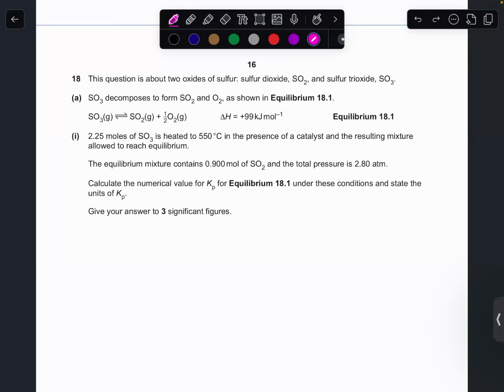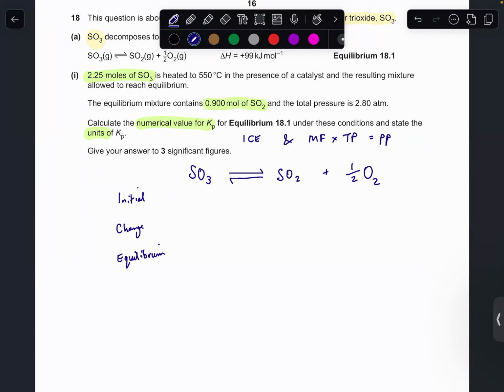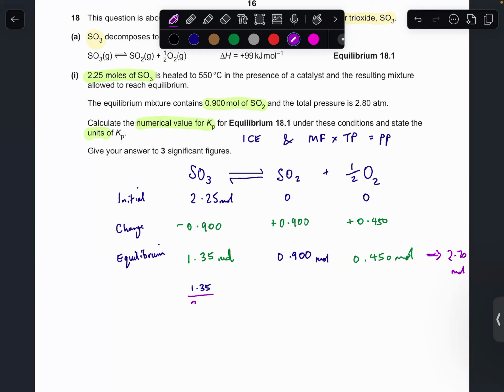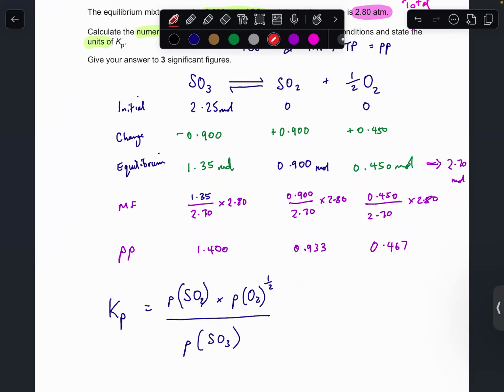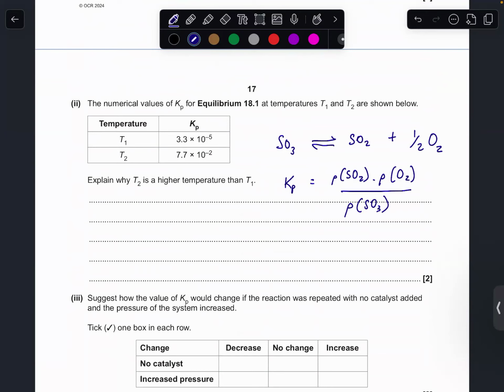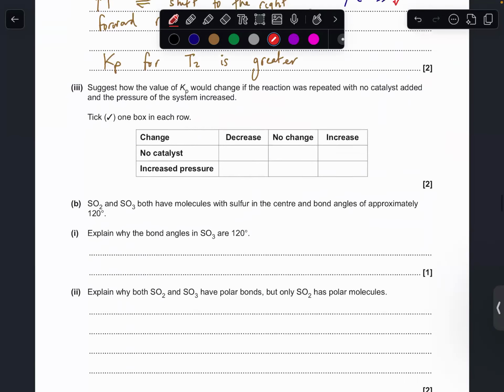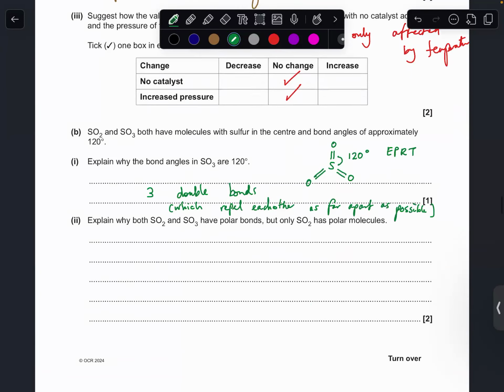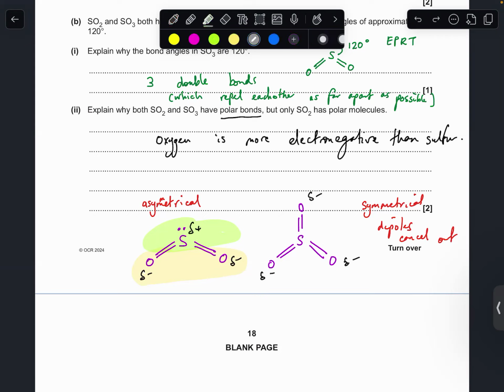CD-043 (Kp, mole fraction & partial pressures)